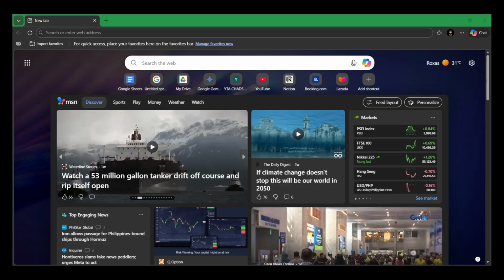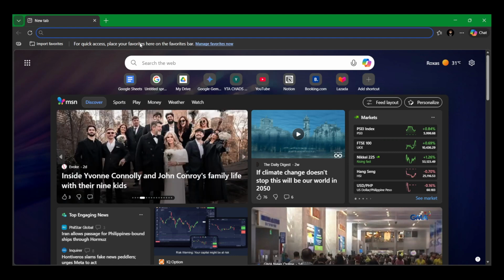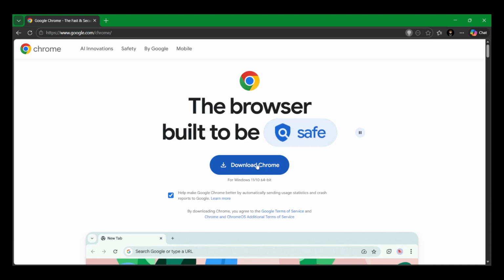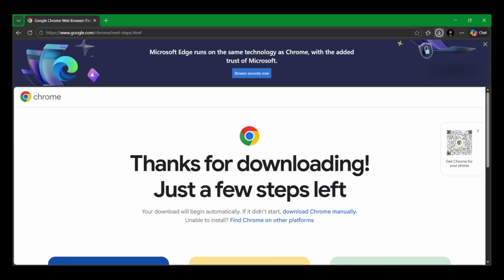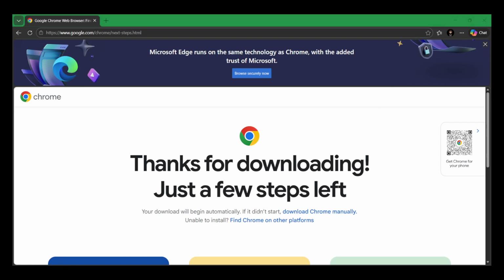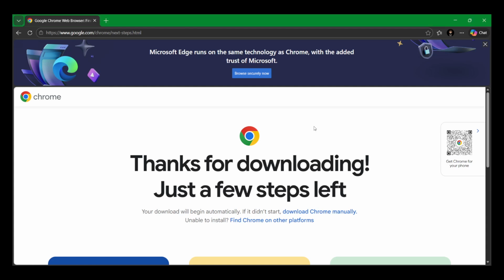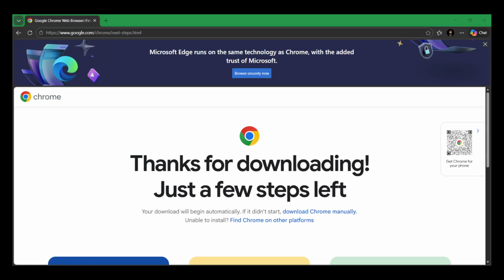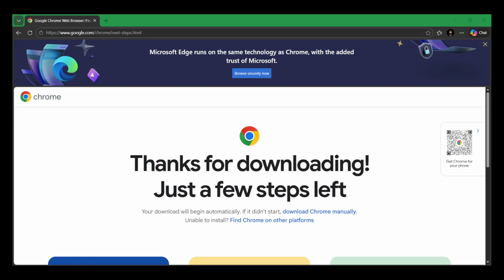How to Install Google Chrome on Windows 10 (Updated 2026 Step-by-Step Beginner Guide)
Learn how to install Google Chrome on Windows 10 in this updated 2026 step-by-step beginner guide. This tutorial shows you how to download the Chrome installation file, run the installer, and open Chrome on your PC. Google’s Chrome Help page says that on Windows you download the installation file, follow the on-screen prompts, and Chrome opens when installation is complete.